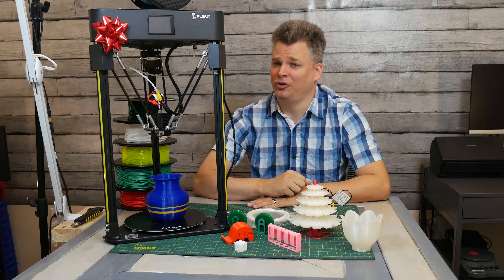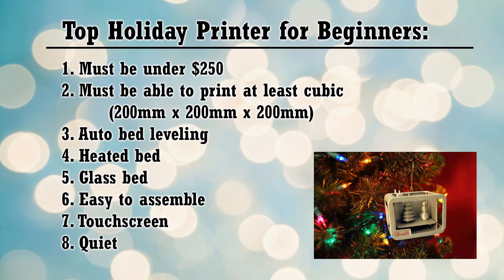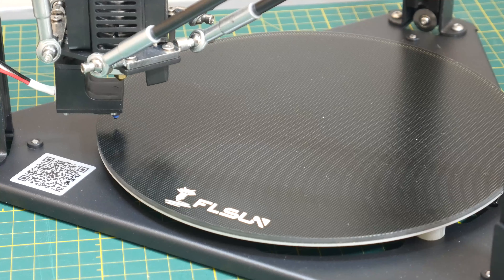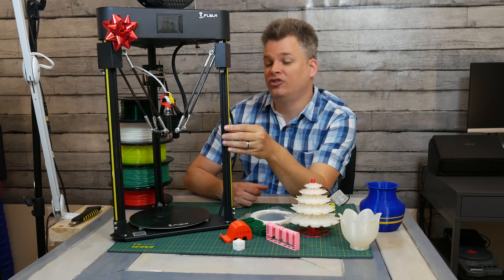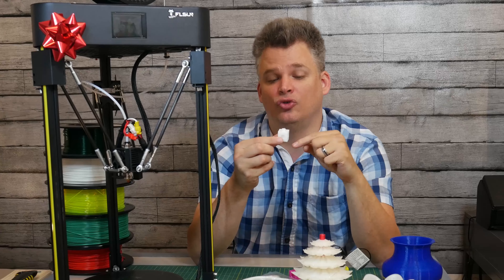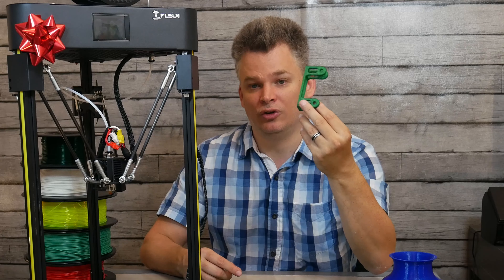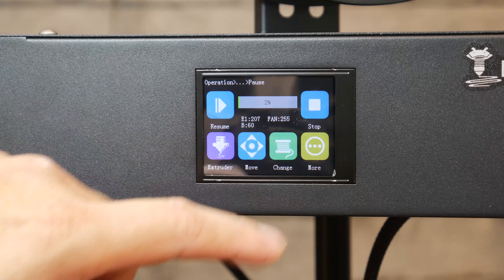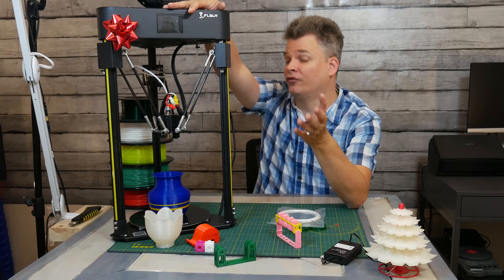FLSUN Q5 3D Printer -Best 2020 Holiday Printer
Costing less that $250, the FLSUN Q5 Delta 3D printer could be the best printer for beginners this holiday season.